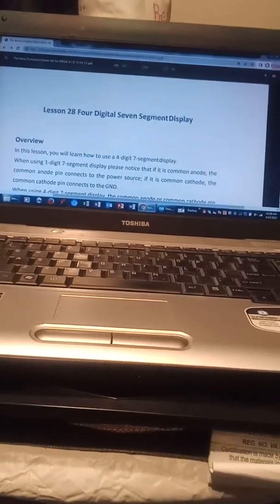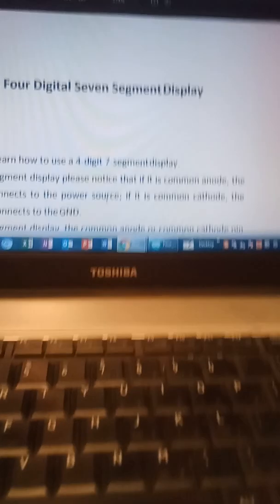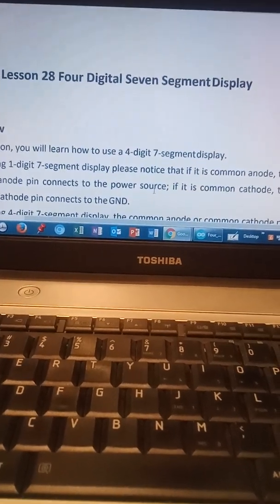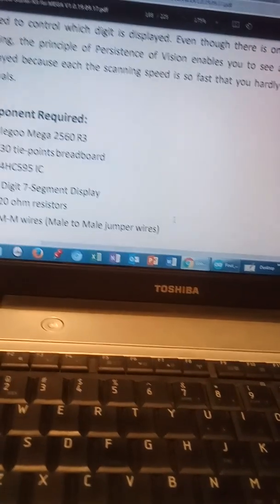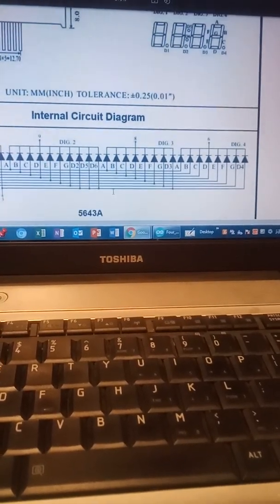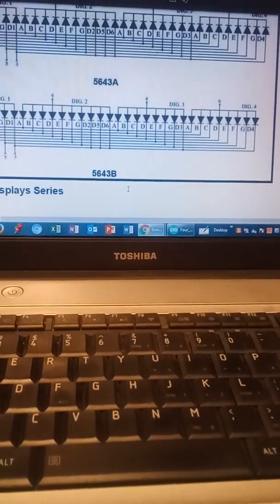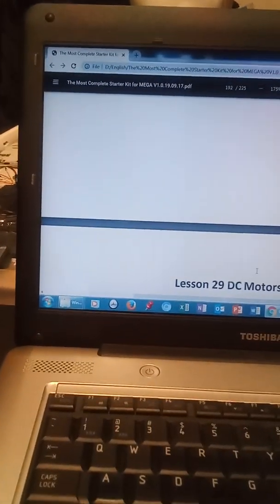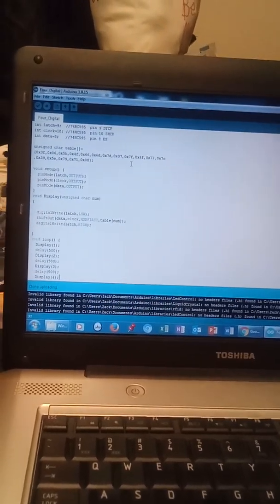Arduino Four Digit Seven Segment Display #28